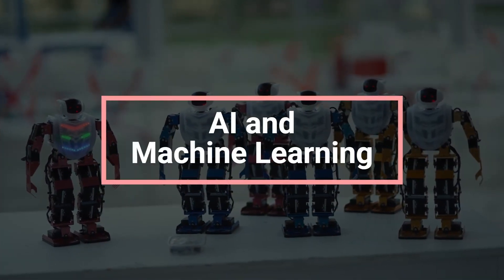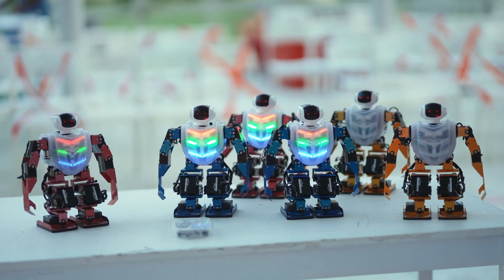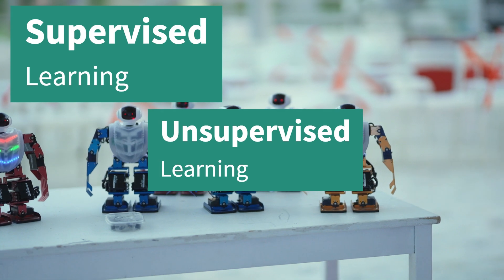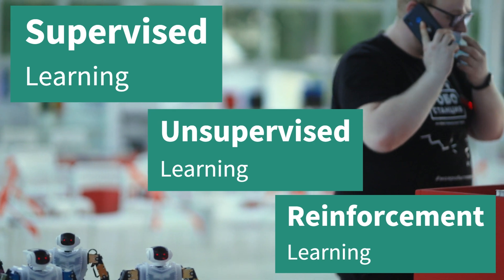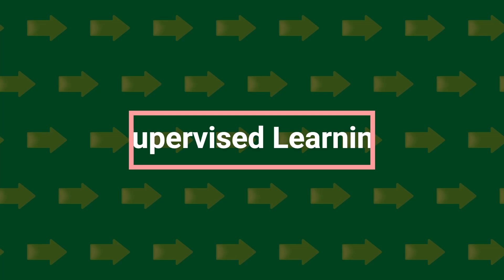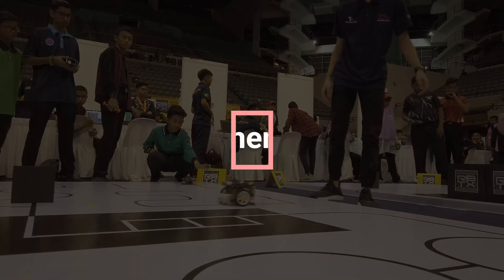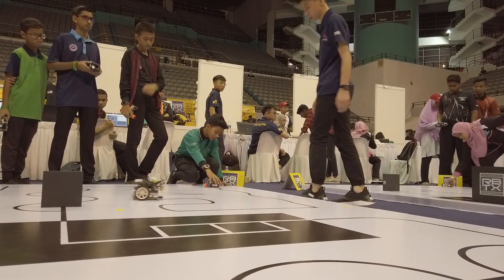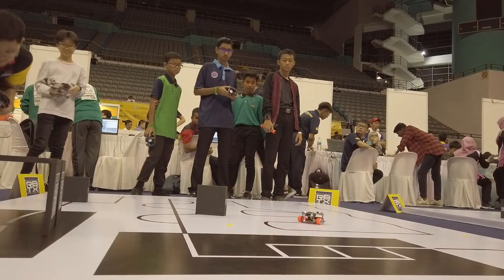2. Types of Machine Learning - AI Course for Beginners | Short Series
Welcome back to our series on AI and Machine Learning. In this lesson, we'll explore the different types of Machine Learning and their unique characteristics. There are three primary types of Machine Learning: Supervised Learning, Unsupervised Learning, and Reinforcement Learning. Each type has distinct methods and applications, making them suitable for different kinds of problems.

Let's start with Supervised Learning. In Supervised Learning, the algorithm learns from labeled data. This means that the dataset used to train the model includes input-output pairs, where the output is the label. The model makes predictions based on this labeled data and adjusts itself to improve accuracy over time.

For instance, consider email spam detection. In this scenario, the algorithm is trained on a dataset of emails that are labeled as either "spam" or "not spam." By learning from these examples, the algorithm can predict whether new incoming emails are spam or not. Another example is house price prediction, where the model is trained on historical data of house features and their corresponding prices. The algorithm learns the relationship between the features and the prices, allowing it to predict the price of a new house based on its features.

Next, we have Unsupervised Learning. Unlike Supervised Learning, Unsupervised Learning deals with unlabeled data. The algorithm tries to find hidden patterns or intrinsic structures within the data without any explicit instructions on what to look for. This type of learning is often used for clustering and association tasks.

One common application of Unsupervised Learning is customer segmentation. In this case, the algorithm analyzes customer data, such as purchase history and behavior, to group customers with similar characteristics. These groups, or segments, can then be targeted with personalized marketing strategies. Another example is anomaly detection, where the algorithm identifies unusual patterns or outliers in data that may indicate fraudulent activity or system malfunctions.

The third type of Machine Learning is Reinforcement Learning. In Reinforcement Learning, an agent learns to make decisions by interacting with an environment and receiving feedback in the form of rewards or penalties. This trial-and-error approach allows the agent to learn optimal behaviors over time.

A famous example of Reinforcement Learning is AlphaGo, the AI developed by DeepMind that defeated
the world champion in the ancient board game Go. AlphaGo learned to play Go by playing millions of games against itself, receiving rewards for winning and penalties for losing, and continuously improving its strategy. Another example is robotic control, where robots learn to perform tasks such as walking, grasping objects, or navigating through environments by receiving feedback from their actions and adjusting their behavior accordingly.

Now, let's highlight the practical differences and use cases of these types of Machine Learning.
Supervised Learning is highly effective when you have a clear idea of the output you want to predict and a substantial amount of labeled data to train the model. It's widely used in applications like medical diagnosis, where the model learns from labeled examples of diseases, or in financial forecasting, where historical data is used to predict future trends.

Unsupervised Learning, on the other hand, is useful when you need to explore the data and uncover hidden patterns without any preconceived labels. This is particularly beneficial in exploratory data analysis, market basket analysis, or when dealing with complex datasets where manual labeling is impractical or impossible.

Reinforcement Learning is ideal for situations where an agent must make a sequence of decisions to achieve a goal, especially in dynamic environments. It excels in applications like game playing, where the agent learns strategies through gameplay, or in robotics, where robots learn to interact with the physical world through trial and error.

In conclusion, understanding the differences between Supervised, Unsupervised, and Reinforcement Learning helps you choose the right approach for your specific problem. Each type of Machine Learning has its strengths and ideal use cases, making them powerful tools in the AI and ML toolkit. In our next lesson, we'll dive deeper into some key concepts in Machine Learning, such as algorithms, models, and the processes of training and testing.